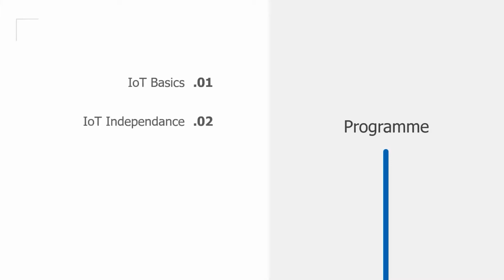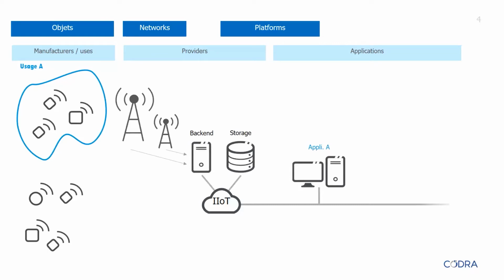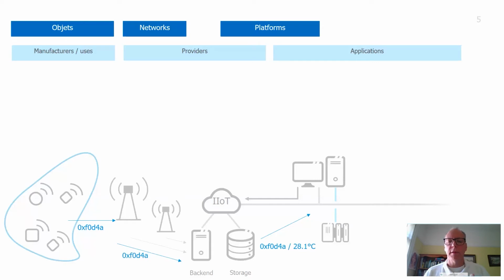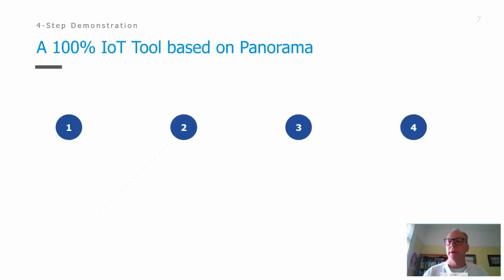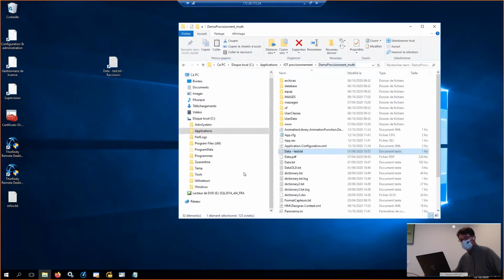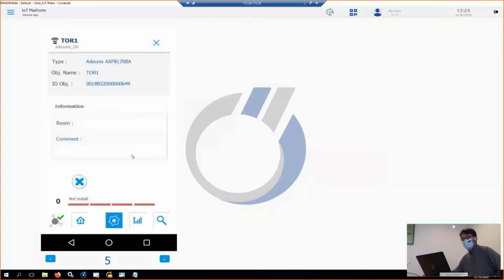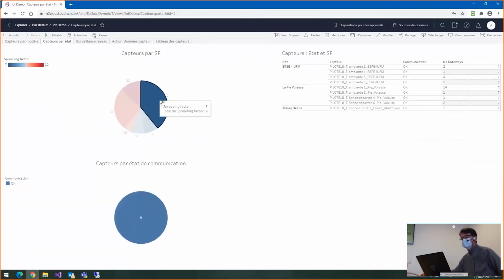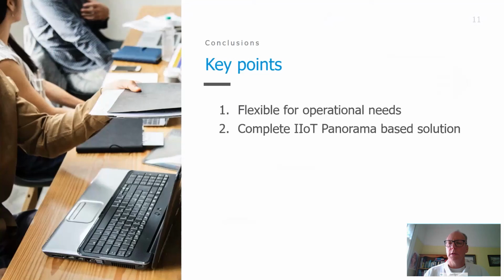SCADA & IoT : A Complete IIoT Solution using PANORAMA (webinar extract)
This webinar, dedicated to SCADA and Industrial IoT, illustrates how Panorama enables the deployment and maintenance of a large and varied fleet of connected objects. Through a practical implementation of Panorama’s standard functions, discover how to:
-  Integrate a large number of objects from an IoT network in just a few clicks
-  Enable IoT objects according to their usage directly in a SCADA application
-  Put connected objects into service (deploy and maintain) in the field using just a smartphone.

Concepts of real-time operation, data analysis/reporting, and operational maintenance are introduced. We also address the key IIoT issues that are not to be overlooked in order to safeguard the long-term future of your installations. Time codes :

00:00 Introduction
02:48 1. IOT Basics
09:49 2. IoT independance
15:20 3.1 Demo explanation
18:44 3.2 Demonstration
30:53 3.3 Demonstration needs
33:04 4. Conclusions